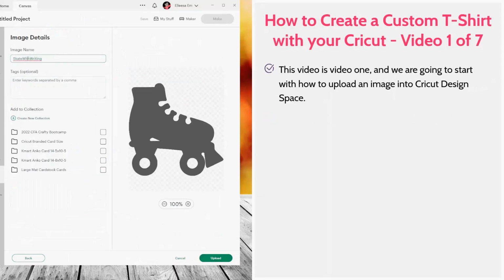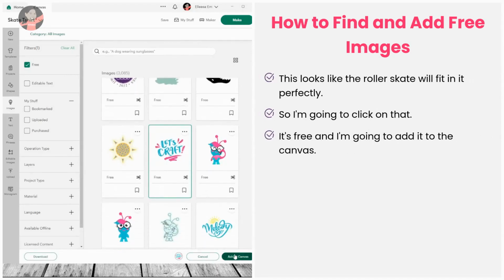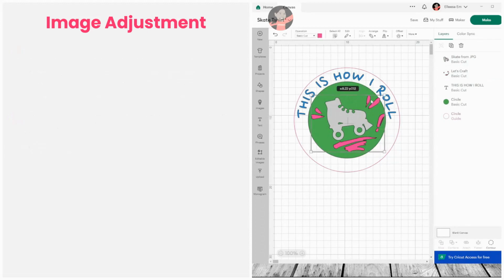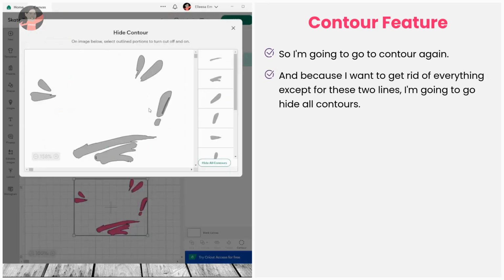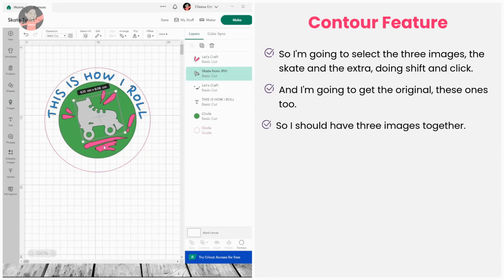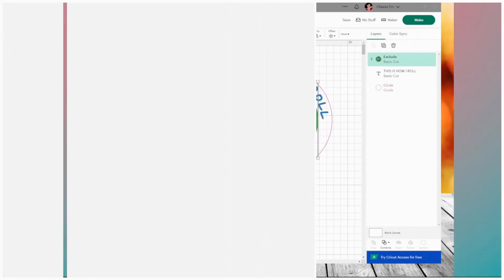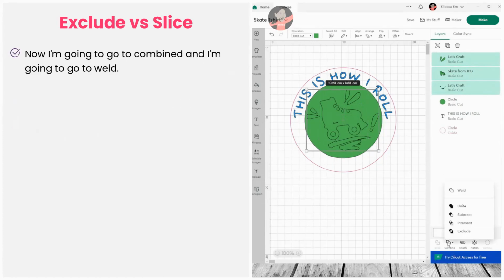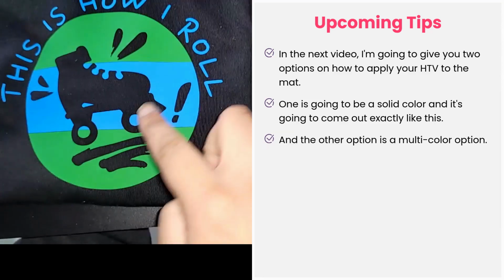Find Free Images + use Contour, Exclude & Slice, No Cricut Access Required! Cricut Design Space Free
Cricut Design Space tips for cricut including cricut Joy, No Cricut Access Required!  I'll show you how I find awesome free images in Cricut Design Space.  Plus I'll show you how to make the most of FREE images using the contour, exclude, and slice functions.

Today I am going to guide you through how to easily find the FREE images in Cricut Design Space.  If you are looking for making a custom card from scratch, A6 size cards, or other cricut projects see the more to watch section below.  I want to hear from you.  Cheers, Elleesa 😊

On my channel:
Welcome to Elleesa's Crafting Journey with Cricut Joy and Cricut Maker! Join me as I explore the endless possibilities of crafting with my trusty Cricut Joy machine and learn all about my Cricut Maker. In each video, I'll guide you through beginner-friendly DIY craft tutorials, packed with creative ideas, helpful Cricut hacks, and valuable tips and tricks.

If you're new to Cricut Design Space, don't worry! I've got you covered with easy-to-follow tutorials specifically designed for beginners. Discover the full potential of your Cricut machine as we delve into the world of card writing and explore the joy of creating personalized cards with Cricut Joy.

But that's not all! I'll also share fun and exciting DIY craft projects that can be made using Cricut How-To guides. Whether you're interested in DIY Cricut cards, custom-made cards, or handmade card crafts, you'll find inspiration and step-by-step instructions to bring your ideas to life.

So, grab your Cricut Joy machine and let's embark on a crafting adventure together. Get ready to unleash your creativity and make beautiful Cricut Joy crafts with the help of the Cricut Joy card mat and Cricut Joy long mat. Join me on this journey and let's create something amazing!